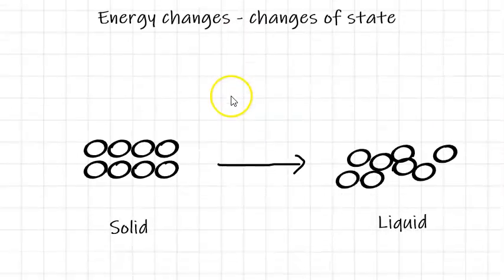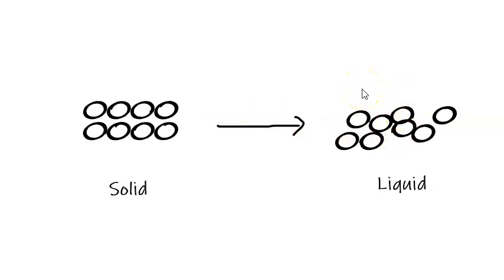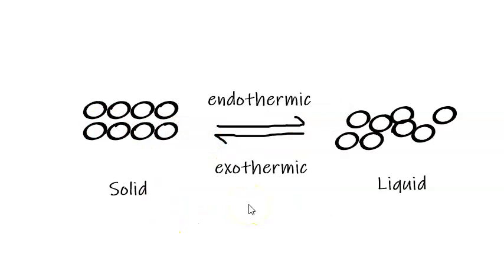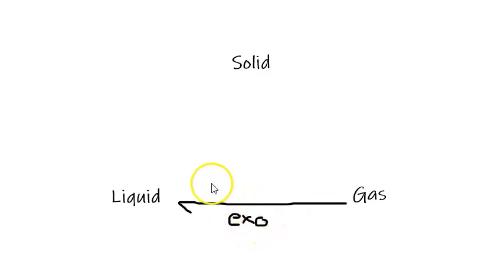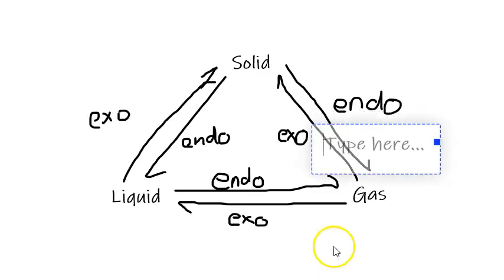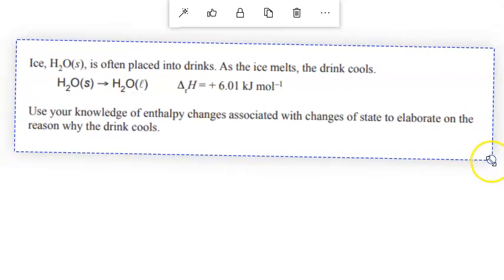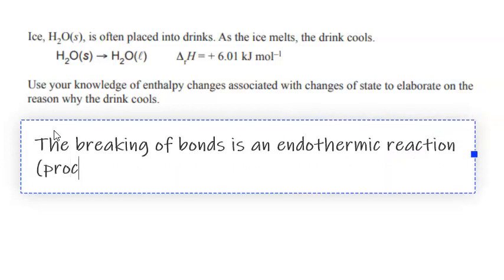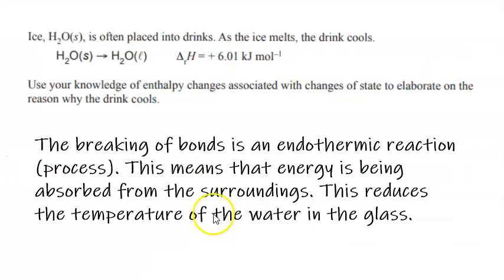Energy changes - changes in state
Chemistry 2.4 - Demonstrate understanding of bonding, structure, properties and energy changes.

In this video we look at the energy changes associated with the changes in state of a substance.

Comments should be limited to questions about content or pointing out any errors that I have made. Thanks!